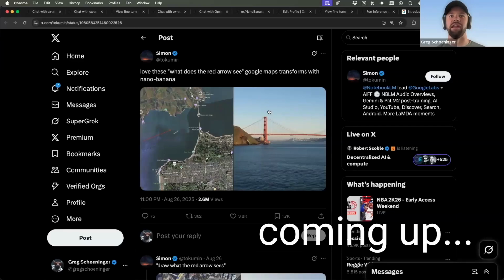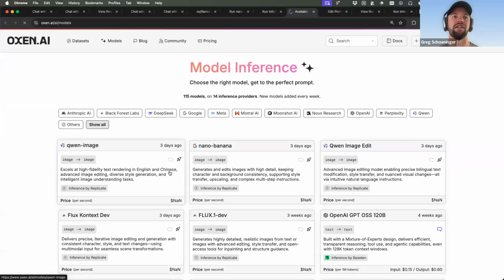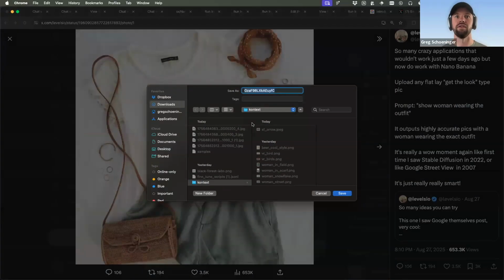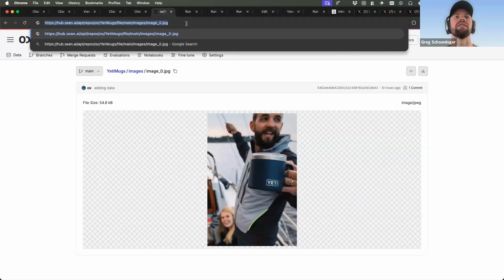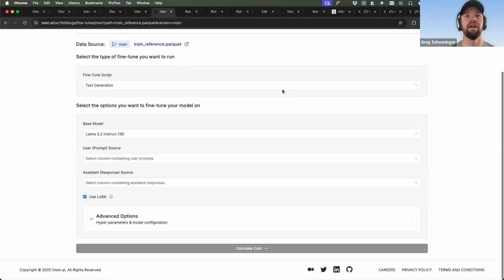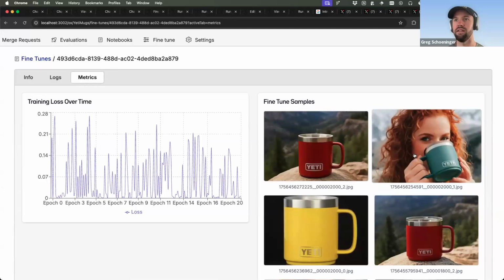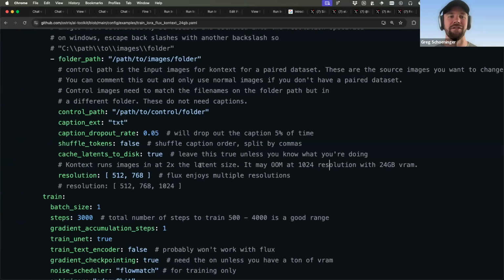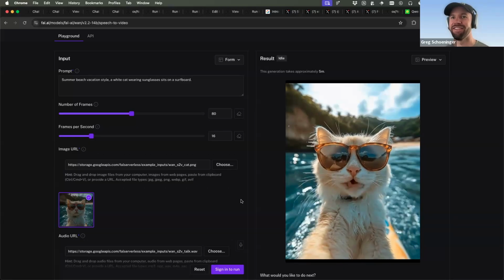Fine-Tuned Qwen-Image-Edit vs Nano-Banana and FLUX.1 Kontext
Oxen.ai offers one click fine-tuning or fine-tunes for you! Built on top of the worlds best data versioning tool, we offer tools to automate model evals, generate synthetic data, and effortlessly fine-tune models.

Chapters
0:00 Intro to fine-tuning qwen-image-edit vs. nano banana and FLUX.1 Kontext
3:10 The Nano-Banana Lore
4:00 Comparing the models on X/Twitter Thread Examples
7:25 Testing swapping Ryan Gosling’s face with Donald Trump
13:05 Comparing dressing models in different clothing
18:55 What we are fine-tuning on: Generating Branded Yeti Mugs in New Environments
20:13 Initial Comparing with the three models
25:12 How to Fine-Tune Qwen to Generate Yeti Mugs in New Environments
30:26 Image samples as we train
31:50 Q: Why was the Training Loss so “Unstable”
32:33 Q: Are we using the same seed for every example?
32:51 Q: Are we fully fine-tuning or using a LoRA?
33:23 Going into results
35:33 Questions